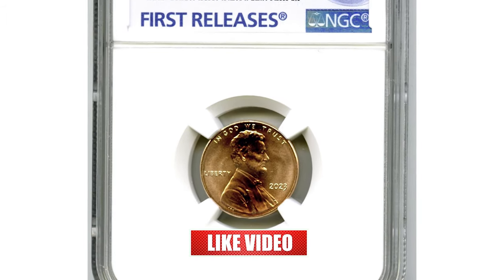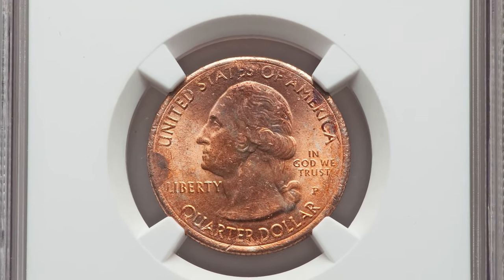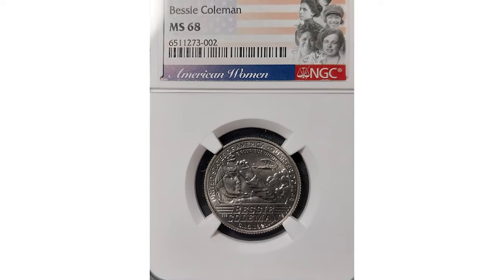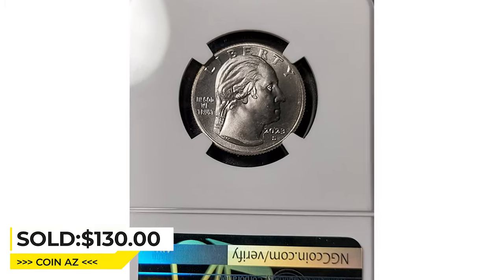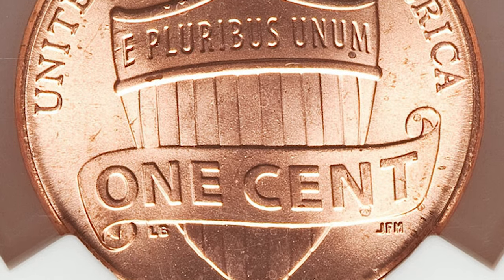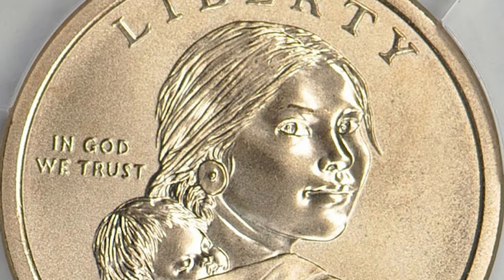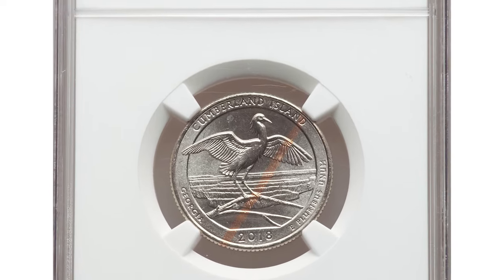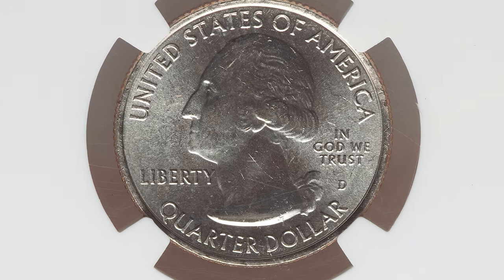Don't SPEND This ULTRA RARE Coins worth A LOT of MONEY!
If you're a collector of coins, then you'll want to watch this video! We'll discuss each coin in detail and explain why they're worth so much money. From rare coins to coins from historic periods, this video is a great resource for collectors of coins!